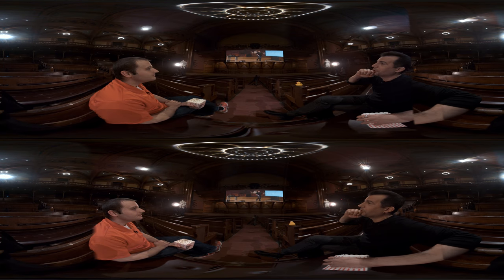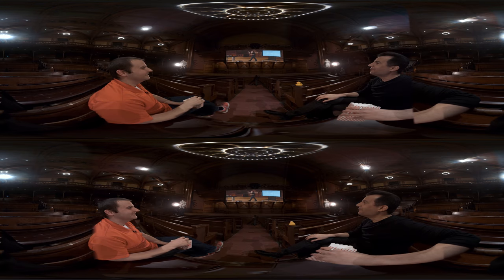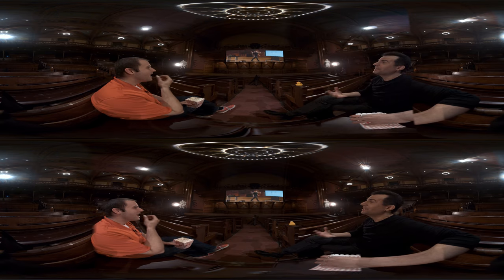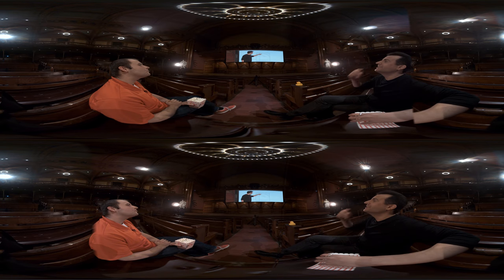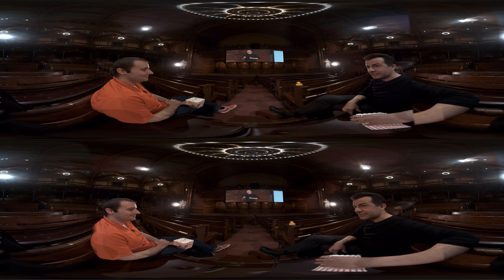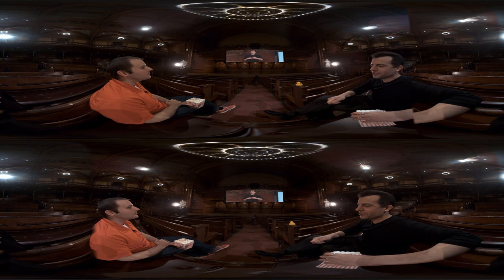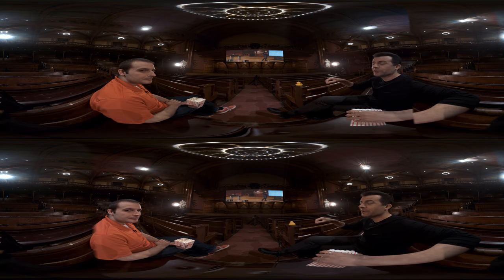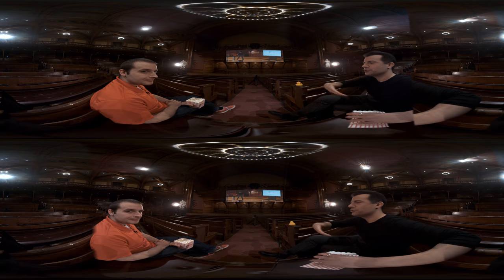CS50 Explained VR 2016 - Week 5 - Hash Tables, Tries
This is CS50 Explained VR, wherein David J. Malan and Doug Lloyd (and you!) watch CS50's lectures and discuss the pedagogy behind CS50 itself.